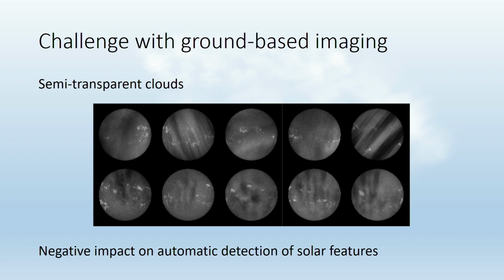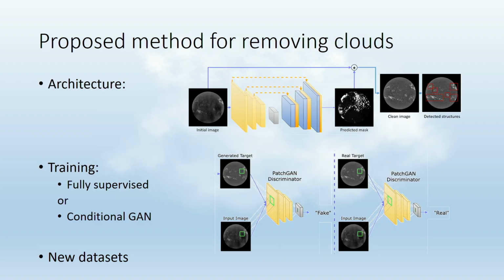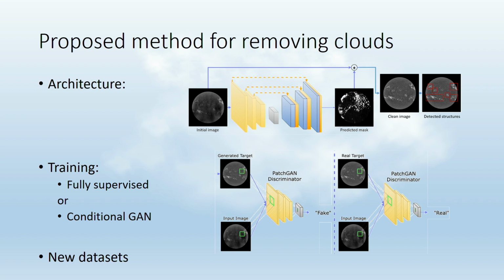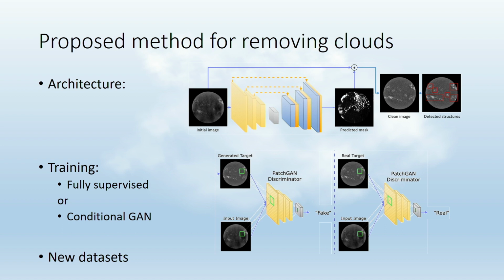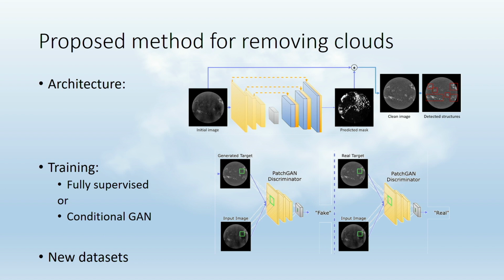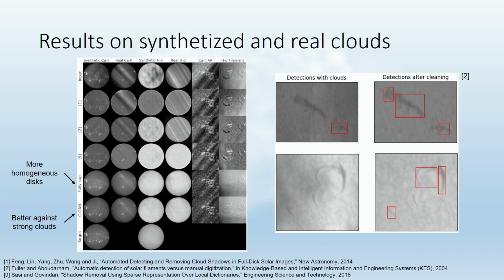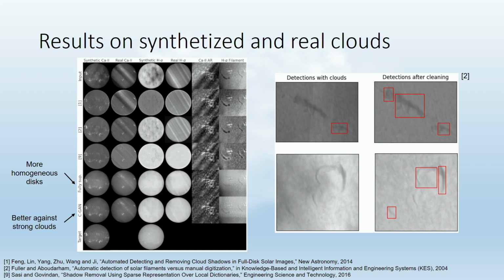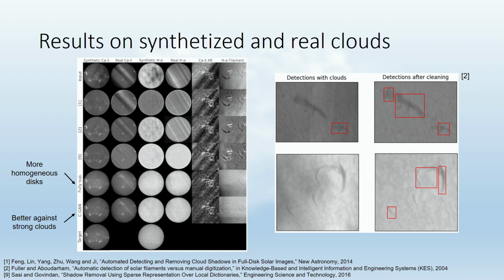MCH23 Short - Adeline Paiement - Removing Cloud Shadows From Ground Based Solar Imagery